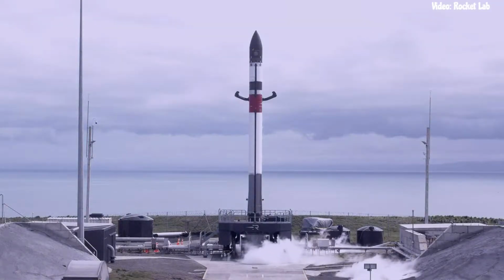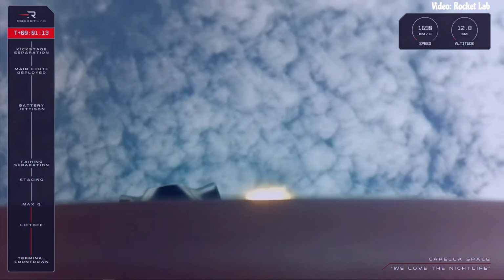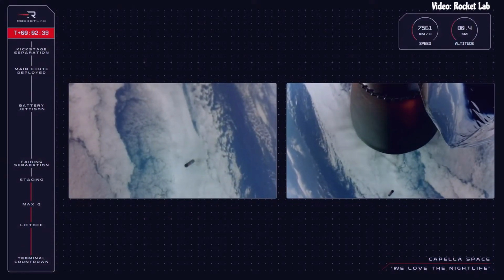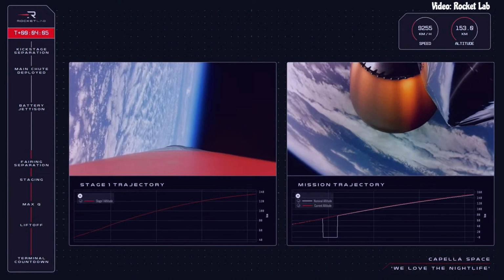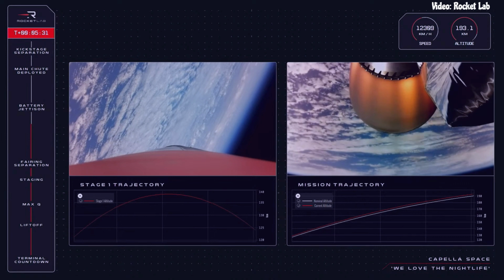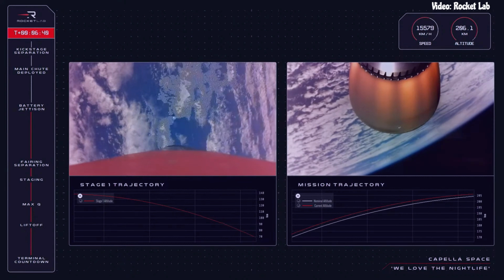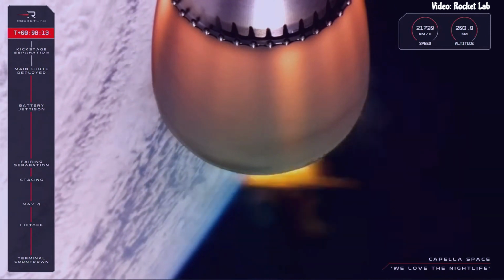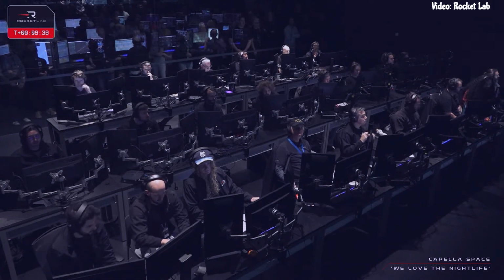Rocket Lab Uses Recycled Engine On A Recent Electron Launch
An Electron rocket lifts off Aug. 23 carrying a Capella Space satellite. The Electron first stage included an engine that had previously flown on a launch in May 2022.

None of these 𝐢𝐦𝐚𝐠𝐞𝐬, 𝐦𝐮𝐬𝐢𝐜 & 𝐯𝐢𝐝𝐞𝐨 𝐜𝐥𝐢𝐩𝐬 were 𝐜𝐫𝐞𝐚𝐭𝐞𝐝/𝐨𝐰𝐧𝐞𝐝 by us.